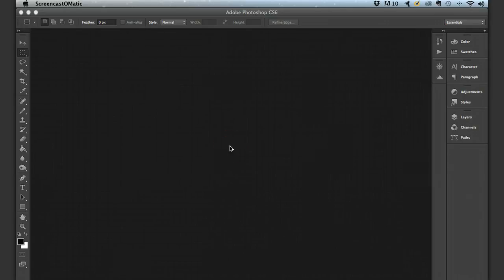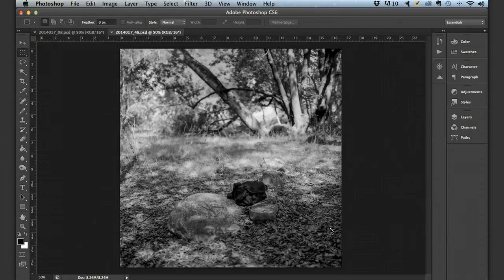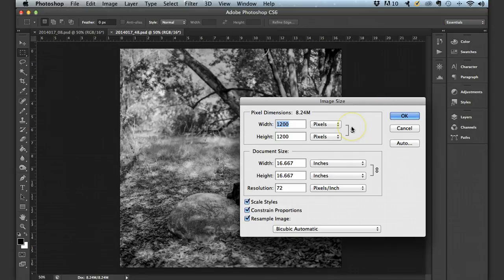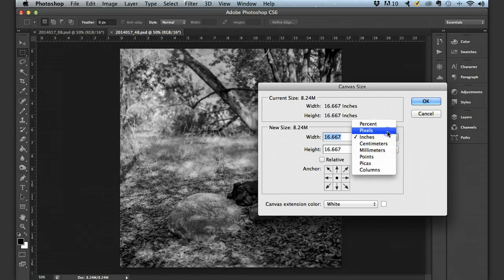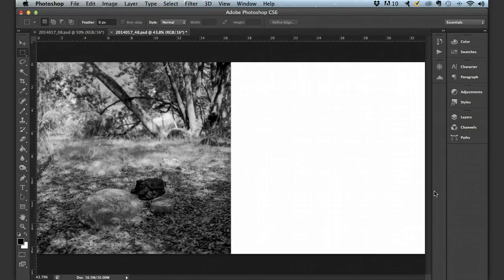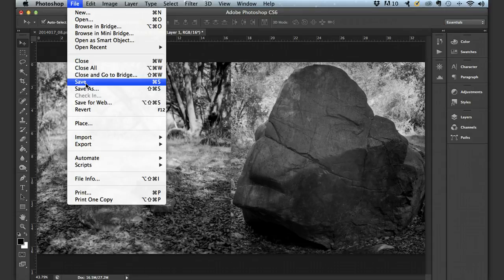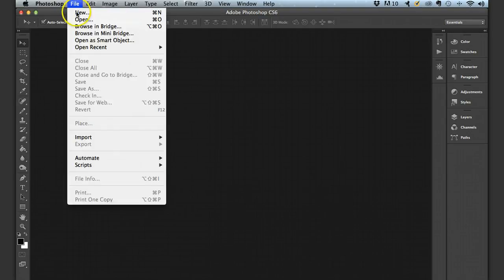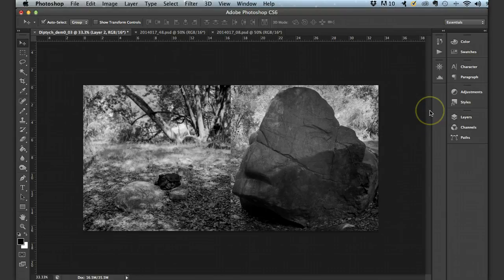Diptychs in Photoshop